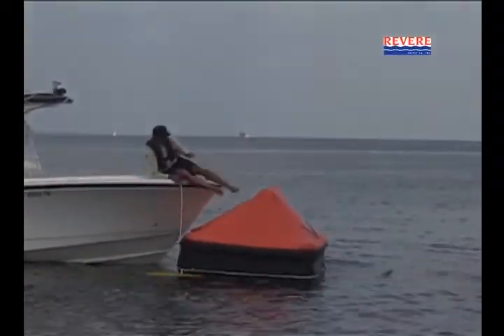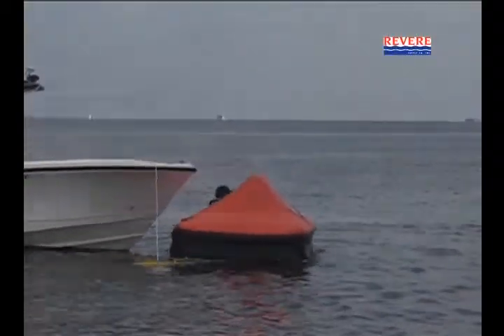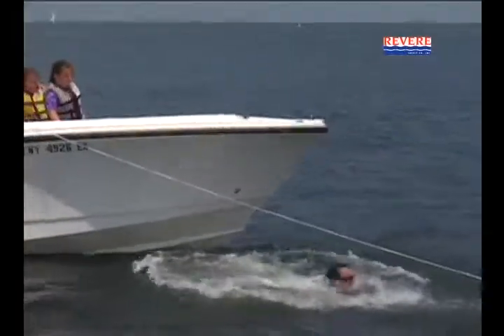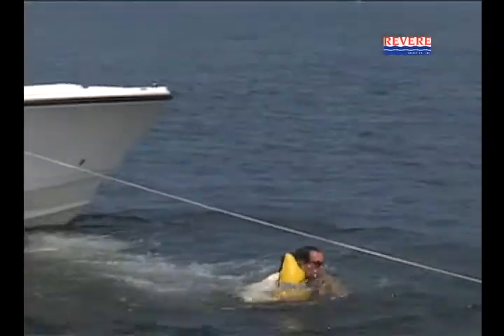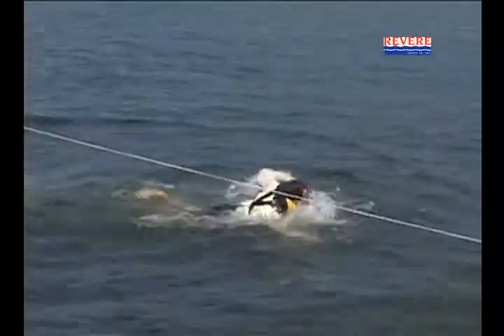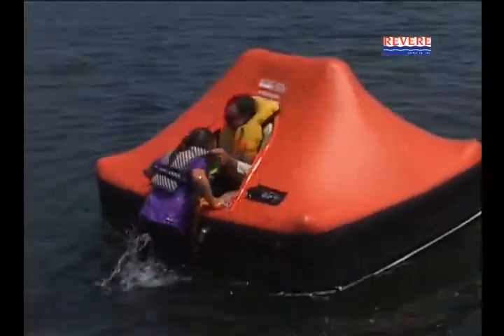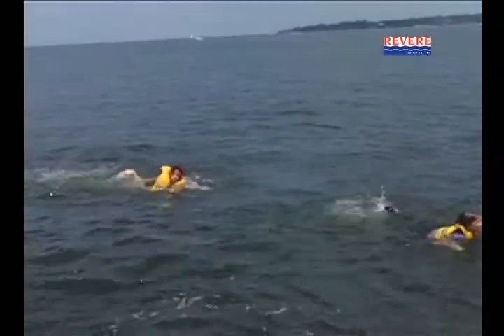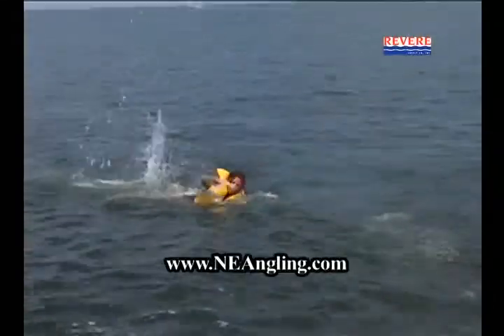Boating Safety - Life Rafts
from Northeast Angling Free saltwater fishing video, tips and techniques, fishing spots, destinations, news, reports, product reviews, recommended tackle and much more!  In this video: Equip your boat with a life raft and learn how to use it